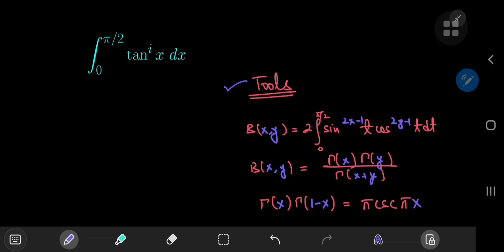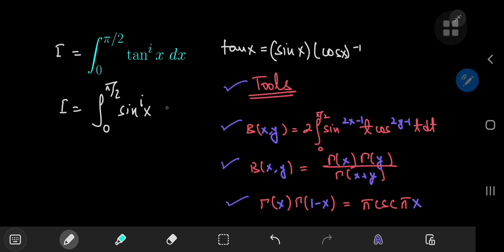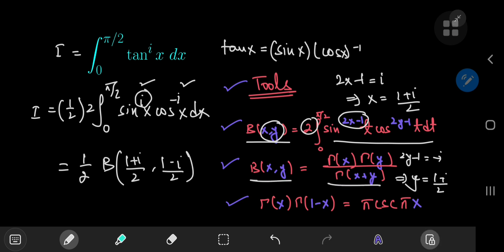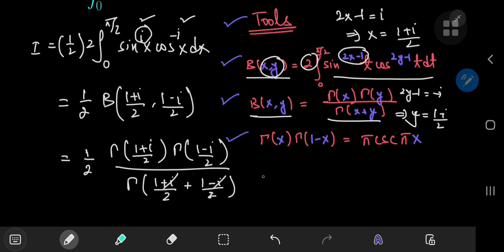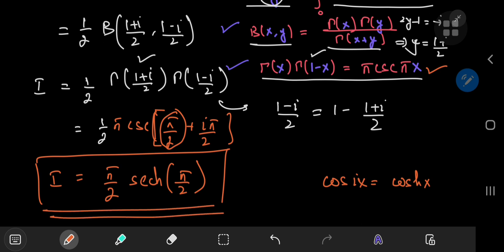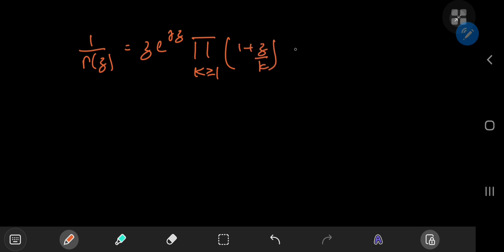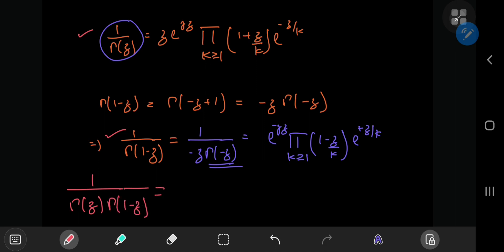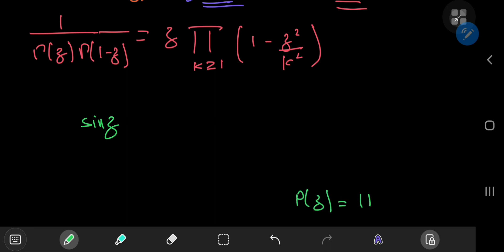My take on @MichaelPennMath's INSANE integral: integral of (tan(x))^i from zero to pi/2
Solution development features the wonderful gamma function as well as a proof of the reflection formula